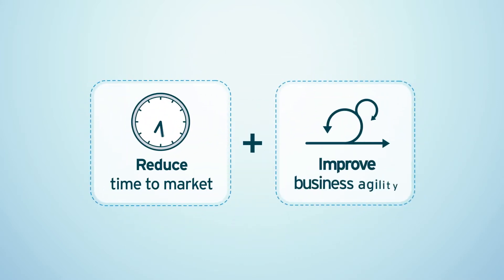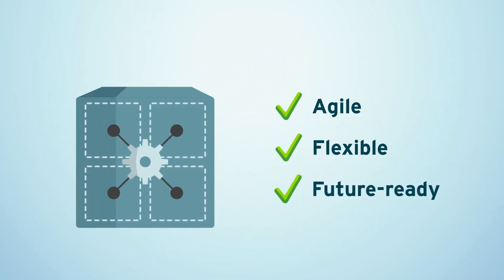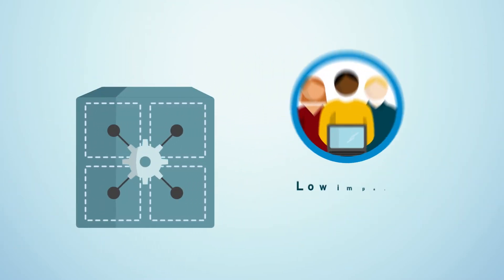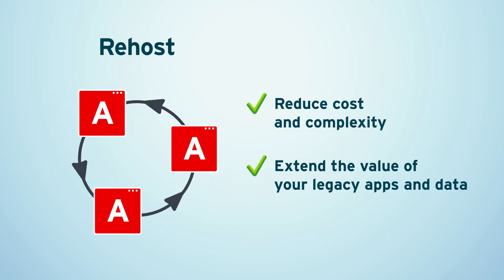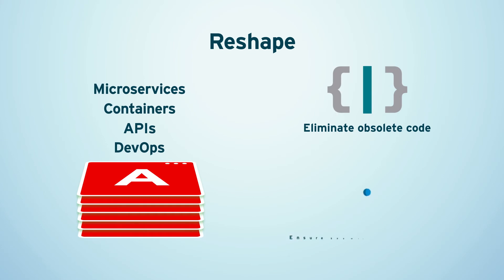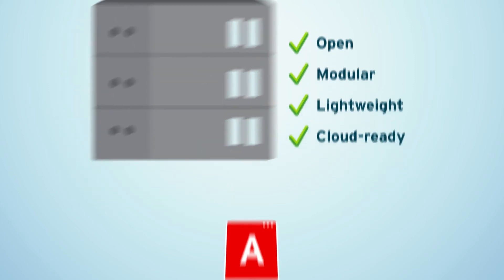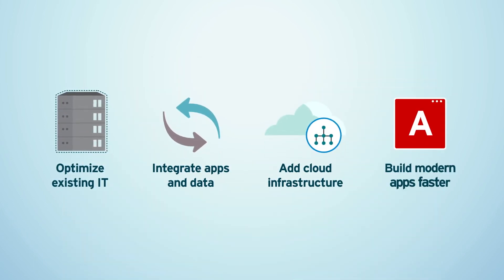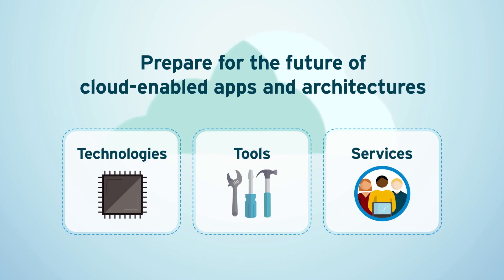Unlock digital success and modernize your application development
Are you ready to deliver cloud-ready apps? Red Hat is here to help you develop and launch innovative apps faster. The current speed of business change is putting pressure on development leaders and their IT organizations to be more responsive but outdated development strategies, disciplines, tools and mindsets can slow business innovation. But whether you’re just starting out with cloud-native application development, or you’re already on your journey, Red Hat offers the technology, resources, and services you need for cloud-native apps.